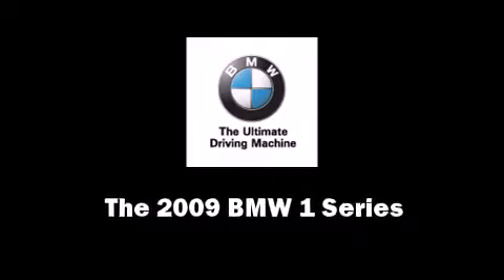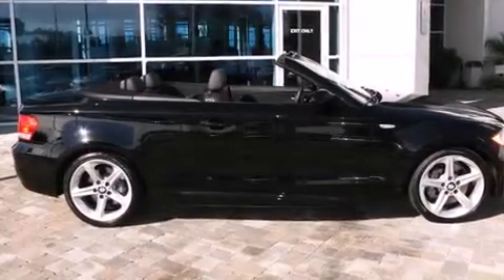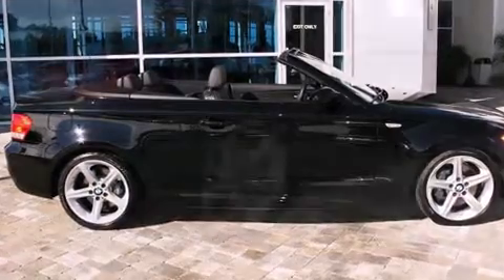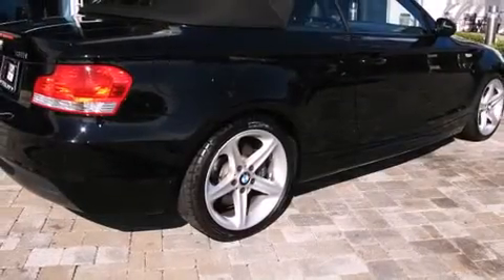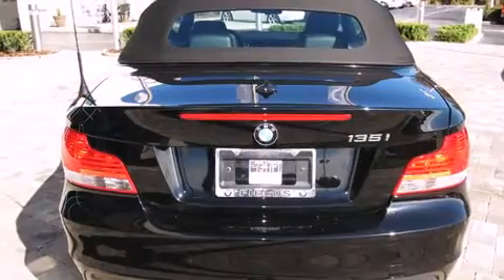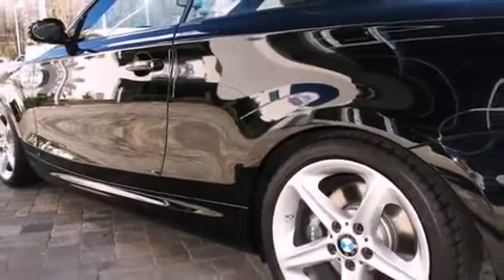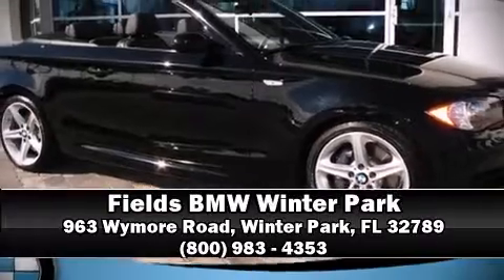2009 BMW 1 Series 135i in Winter Park, FL 32789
With fewer than 15,000 miles on the odometer, this vehicle is constructed with the discerning driver in mind. Everything is where it ought to be, from the dashboard controls to the door locks and window controls. A Carfax history report provides you peace of mind by detailing information related to past owners and service records. Our sales reps are knowledgeable and professional. We'd be happy to answer any questions that you may have.